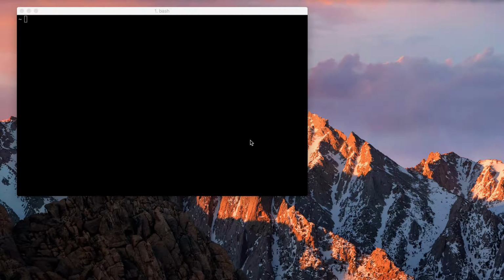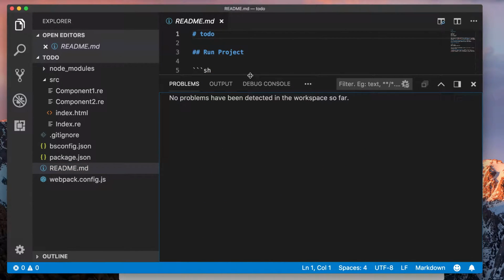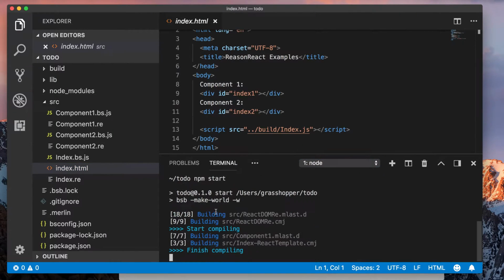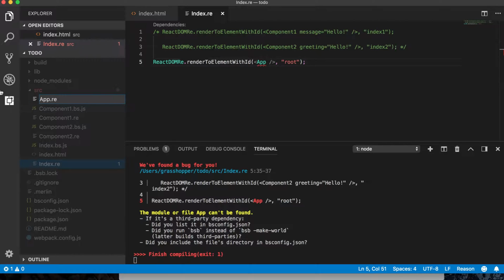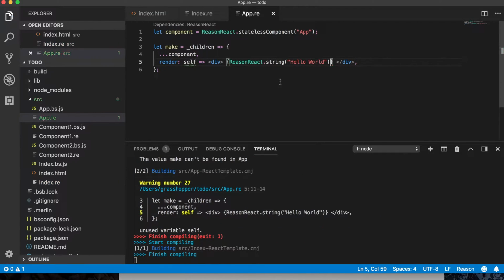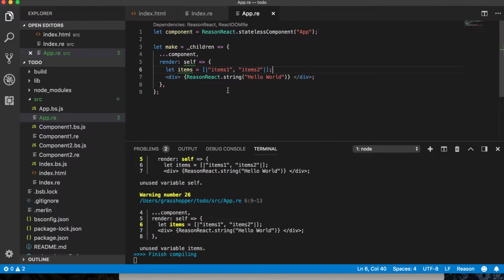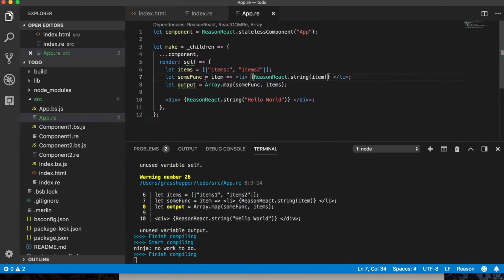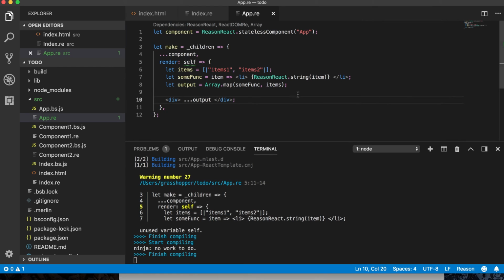ReasonReact To-do List Part 1 - Displaying a list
This is a freestyle coding exploration to learn ReasonML and ReasonReact through making a todo list piece by piece.  Part 1 explores simply creating a new project and displaying a static list of items.